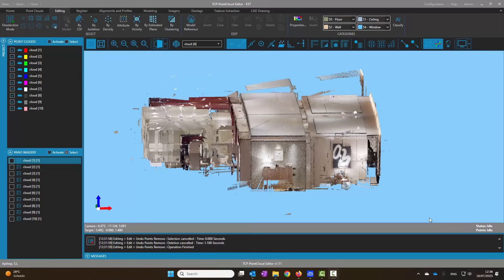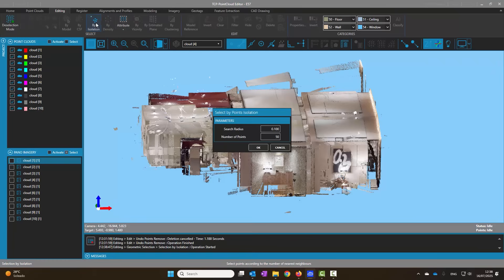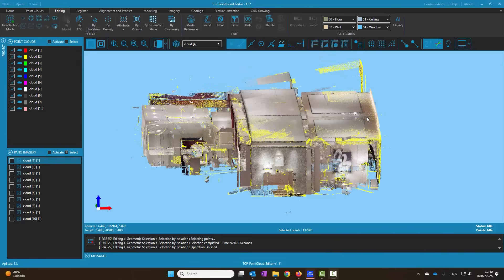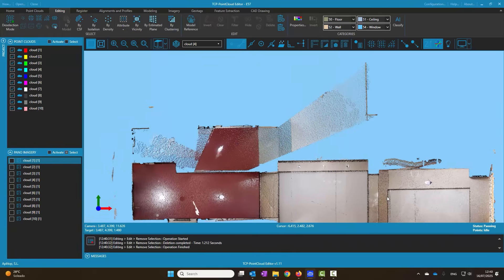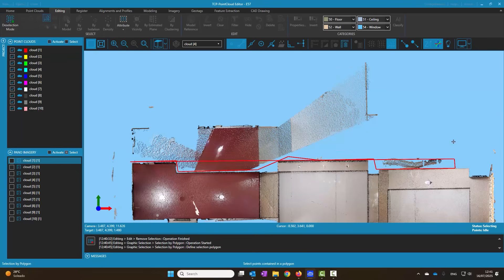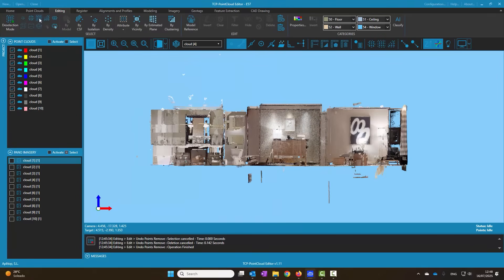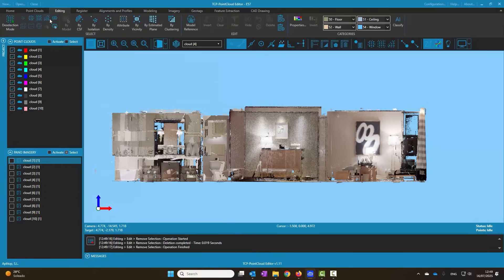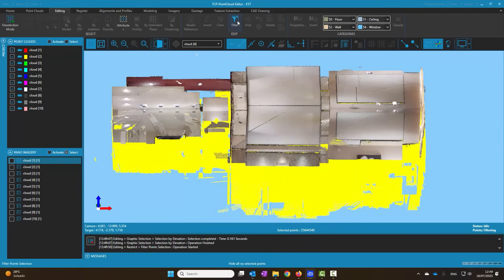tcp PointCloud Editor | Indoor Point Cloud Cleaning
In this video, we will explore different methods for cleaning a point cloud obtained from a scanner of an indoor scene.

The point cloud contains noise in the form of floating and disconnected clusters, which are removed using a tool that detects small groupings. Next, a manual cleanup is performed to remove points outside the area of interest from a top view, selecting them using a polygon or rectangle. Then, from a front view, points that are outside the elevation range are deleted. Finally, points near the ceiling are hidden by performing an elevation-based selection, graphically defining the upper and lower limits of the visible range.